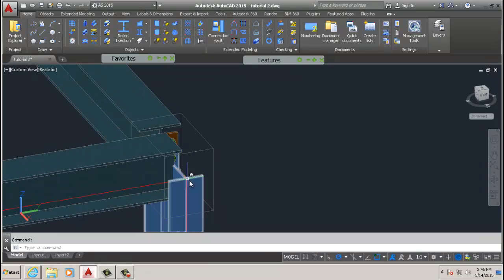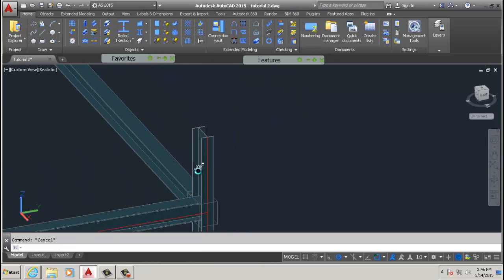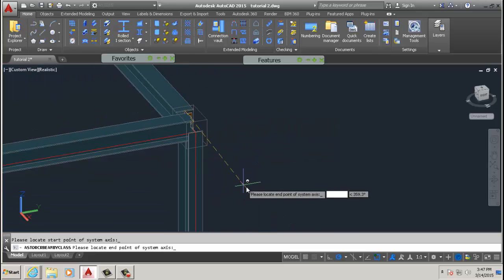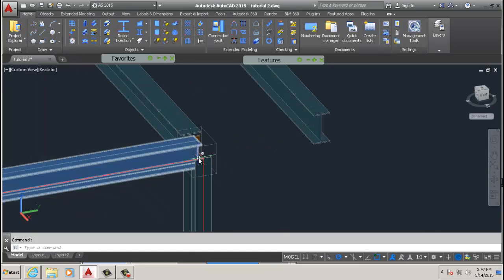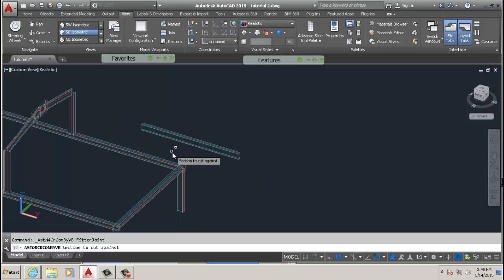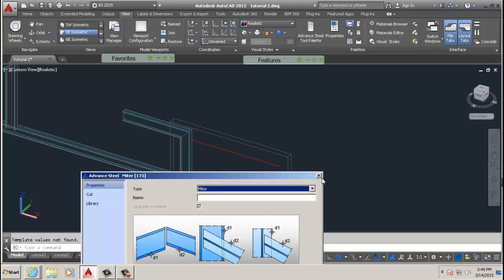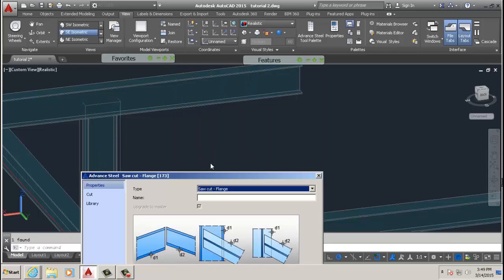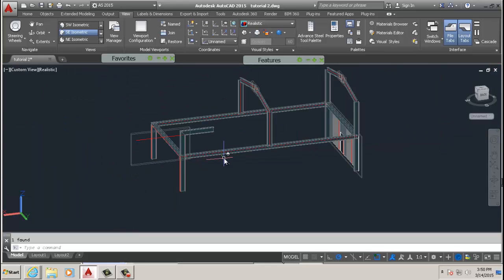AUTOCAD ADVANCE STEEL 2015 TUTORIAL BEAM EXTENTION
thanks